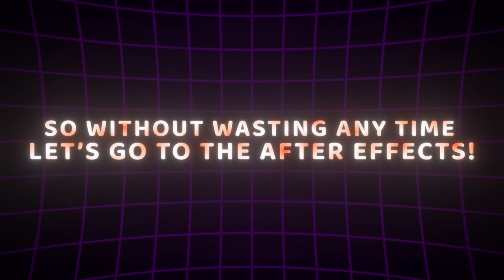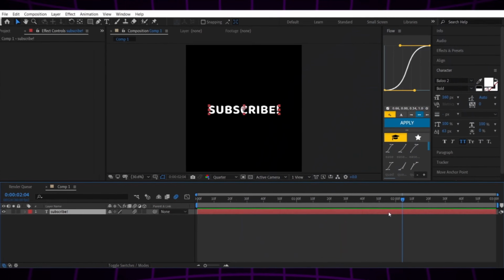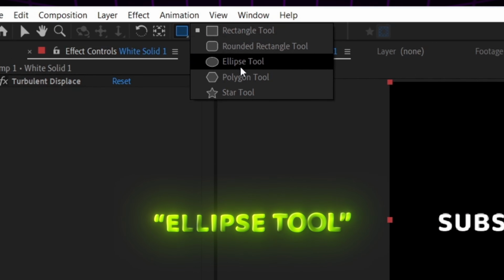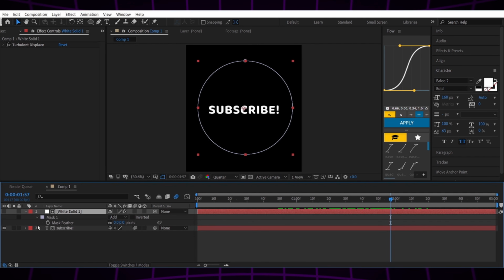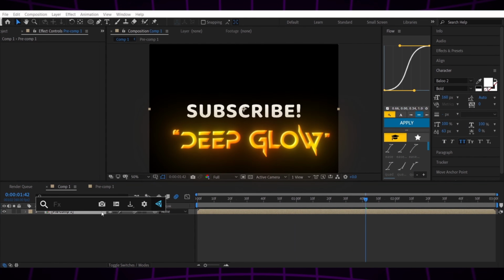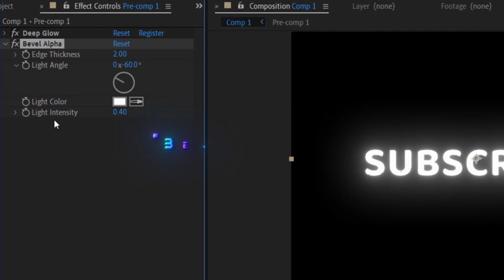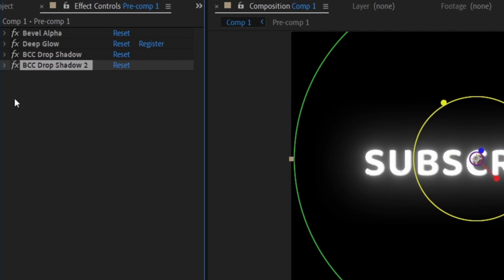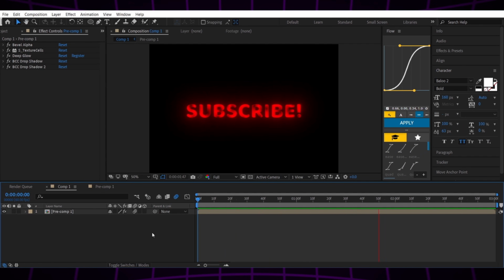Viral Text Burnout Tutorial | After Effects Beginner Guide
Similar Keywords:-

After Effects text burn out effect
AE burnout text tutorial
After Effects text effects
text tutorial
after effects text animations
after effects text effects tutorial
text animations
How To Make Advanced text effects in After Effects
advanced text animation
advanced text ae tutorial
burnout text like itzfk